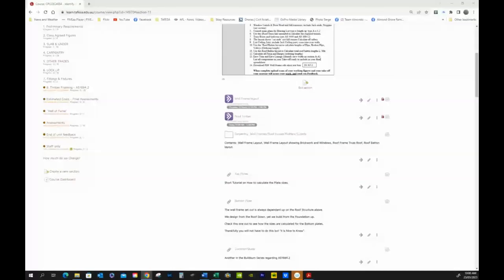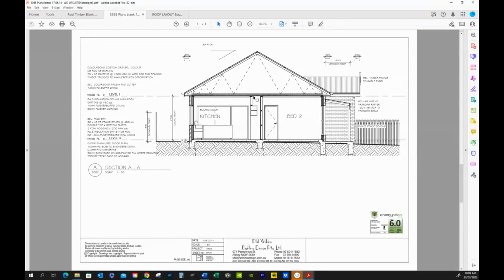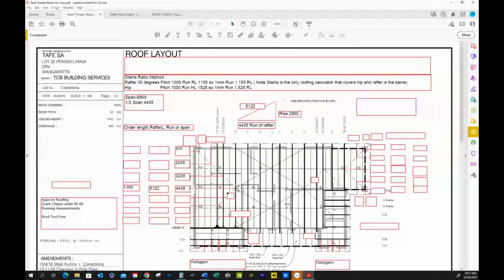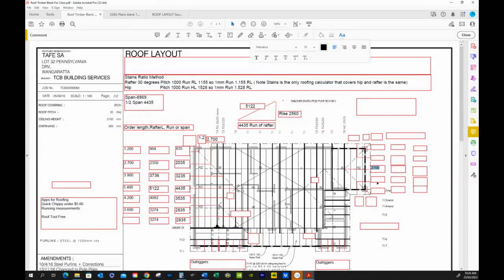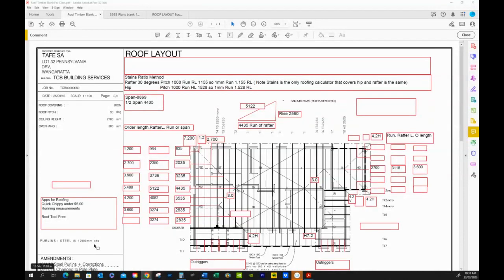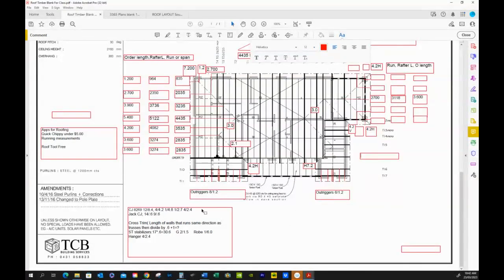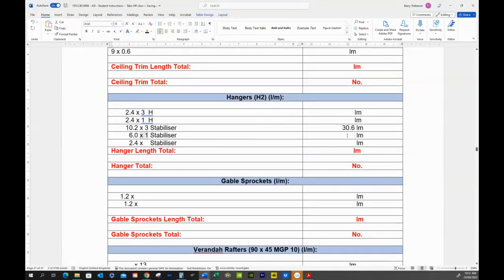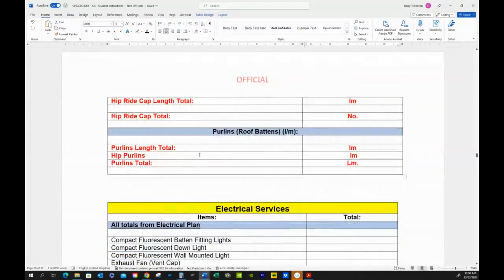2023 03 23 00 33 Roof Timber recording 1 10223ad9 6927 4731 9d78 40f24795e688 recording